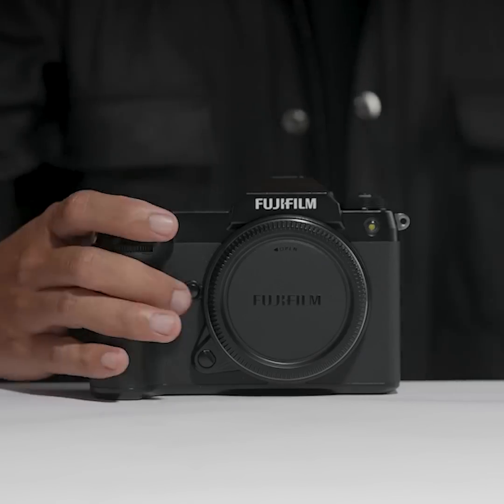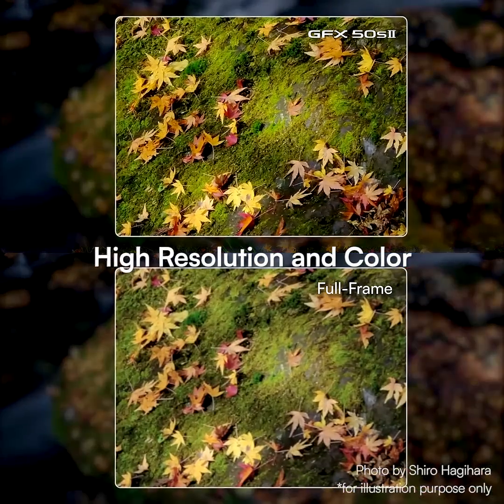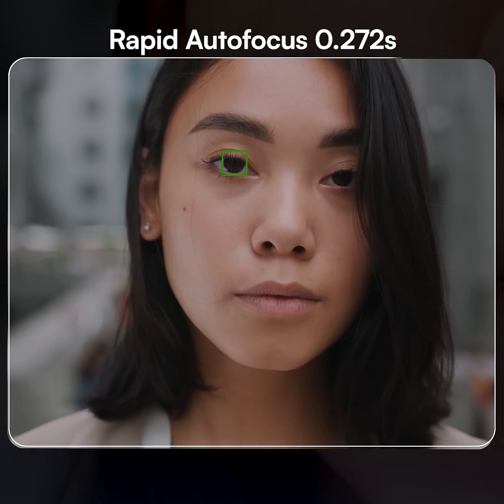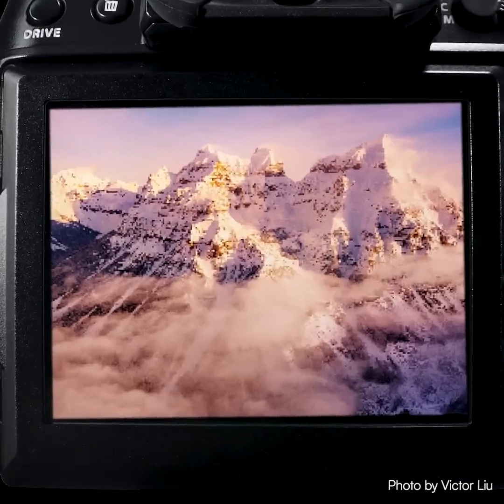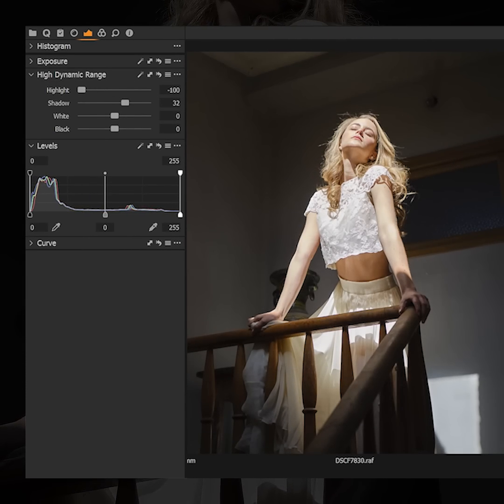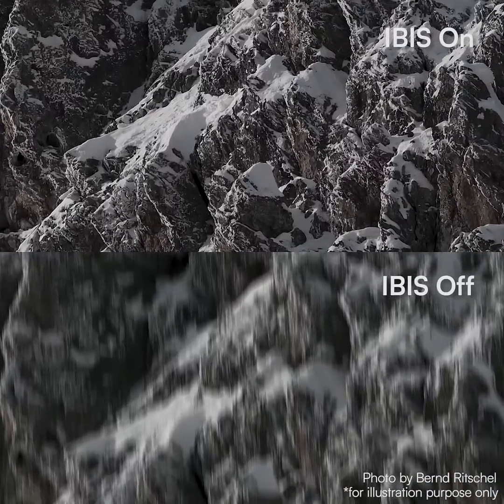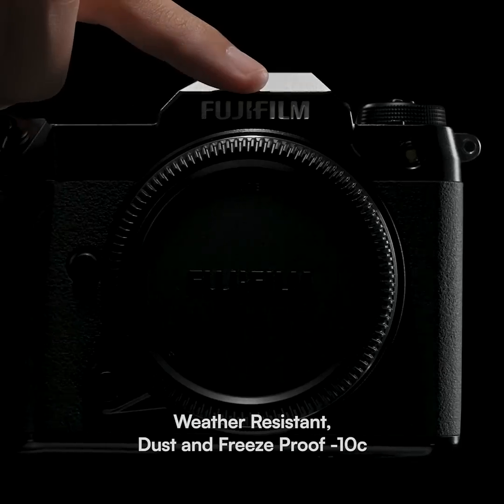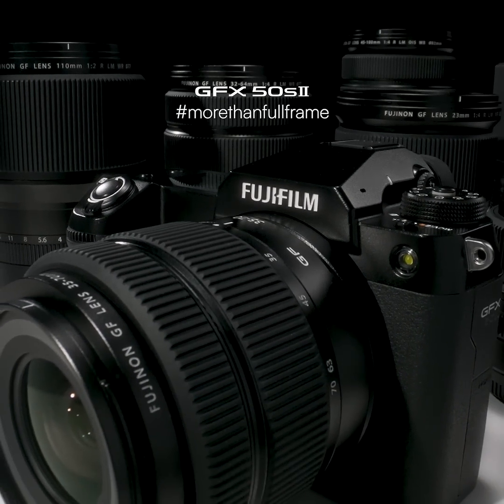FUJIFILM GFX50SII: More Than Full Frame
GFX50S II hadir menawarkan beragam fitur memukau yang dikemas dalam body yang ringan dan ringkas untuk kamera Medium Format.

Kamera ini mengemas sensor 51.4 MP sebagai kekuatan resolusi gambar, serta mengintegrasikan mesin pemroses gambar berkecepatan tinggi "X-Processor 4" dan algoritma terbaru dengan sistem autofokus yang disempurnakan untuk menghasilkan gambar yang menawan.

GFX50S II juga menawarkan fitur In Body Image Stabilization hingga 6,5 stop untuk mengimbangi guncangan kamera selama pemrotetan hand held dan meminimalkan kekaburan gerakan dalam cahaya redup atau dalam pengaturan luar ruangan di mana tripod tidak dapat digunakan.